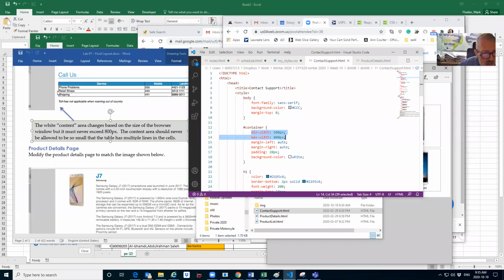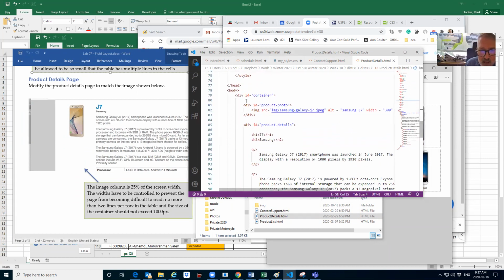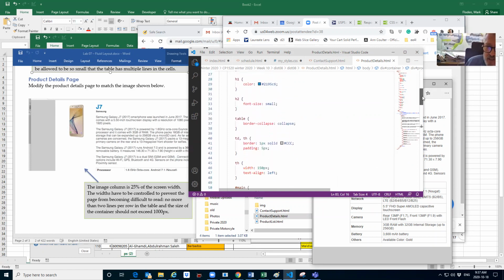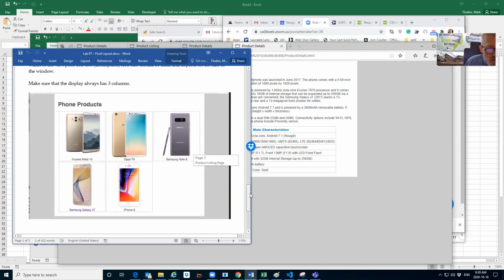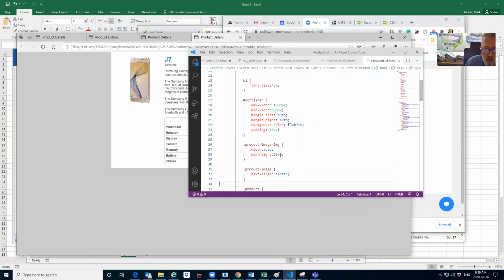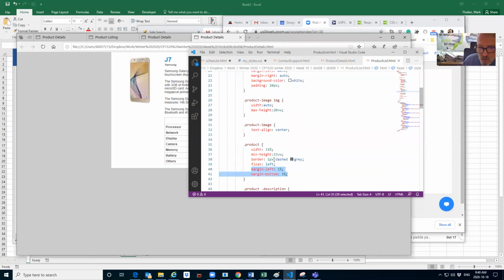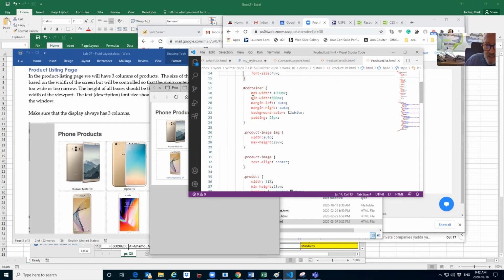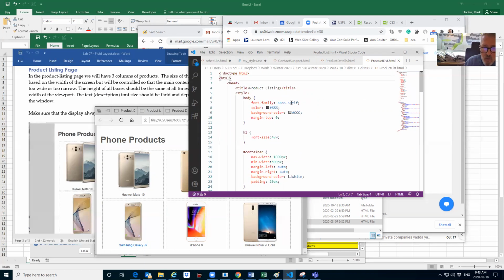Fluid width lab 7 Class meeting CP1520 October 18 2020